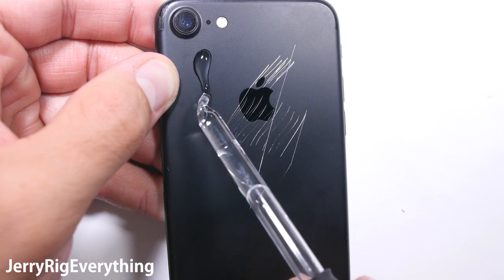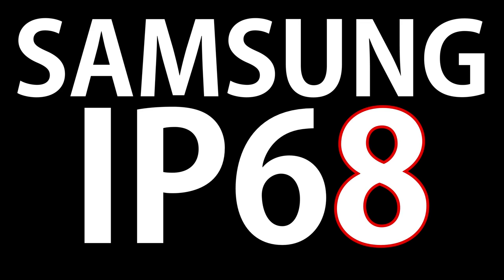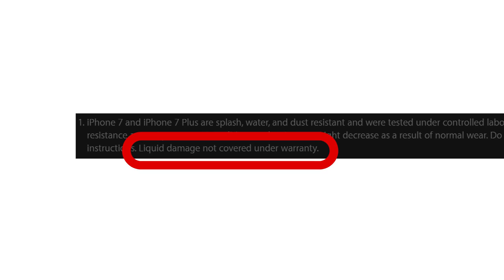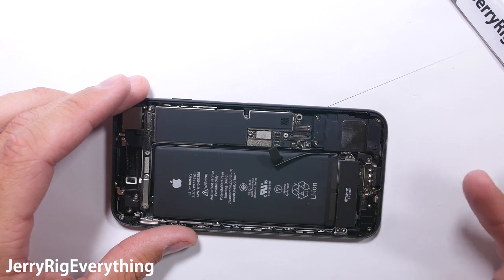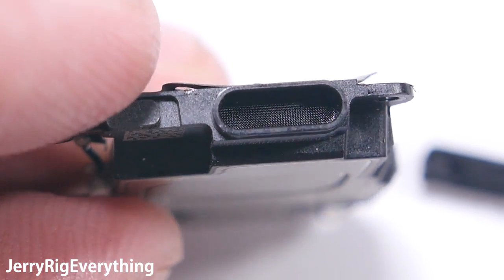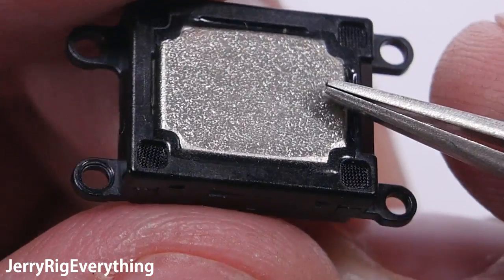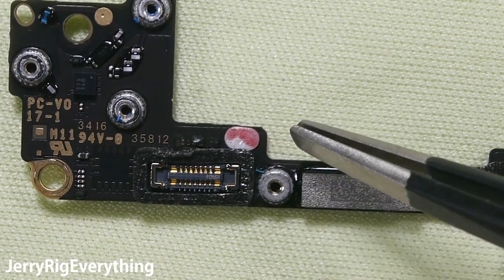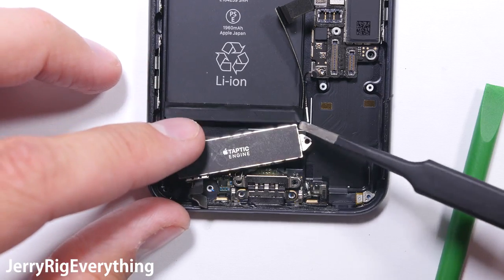ЧТО ВНУТРИ iPhone 7 | РАЗБЕРАЕМ Айфон 7 | ТЕСТ НА ВОДОСТОЙКОСТЬ ДЕТАЛЕЙ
Разбираем на части  iPhone 7 + ТЕСТ НА ВОДОСТОЙКОСТЬ ДЕТАЛЕЙ Айфон 7!
Увидимся, Ваш Юисай!!! ;-)